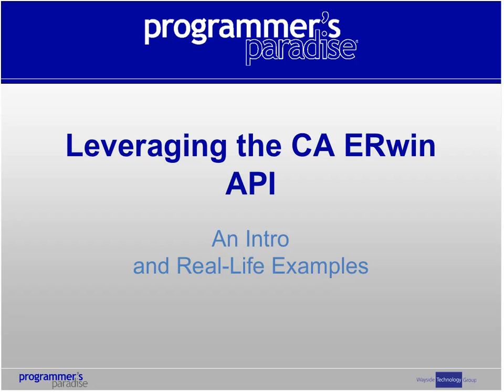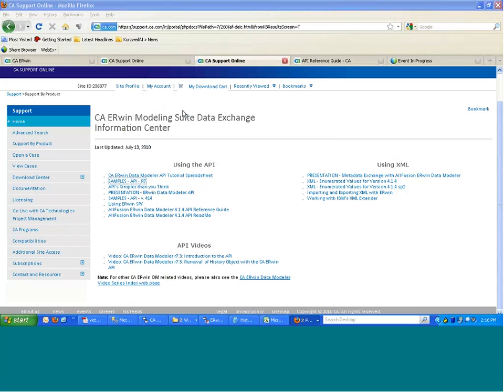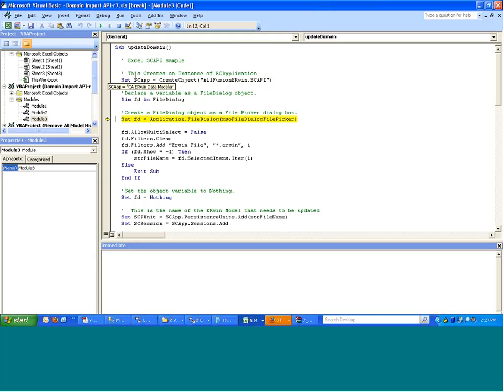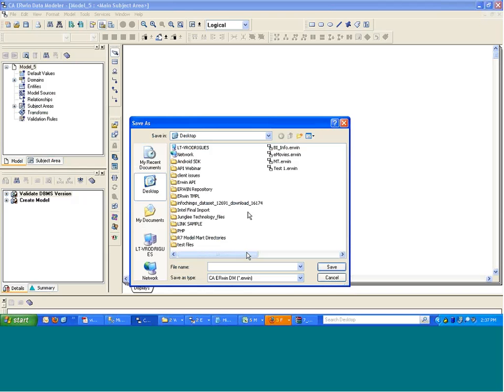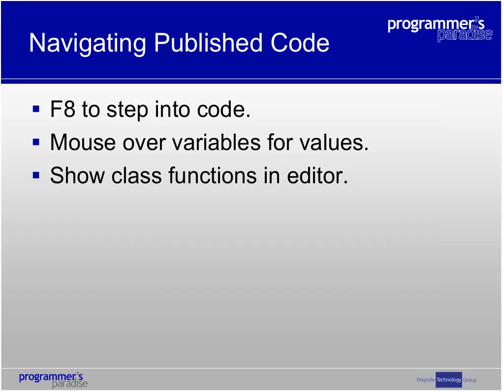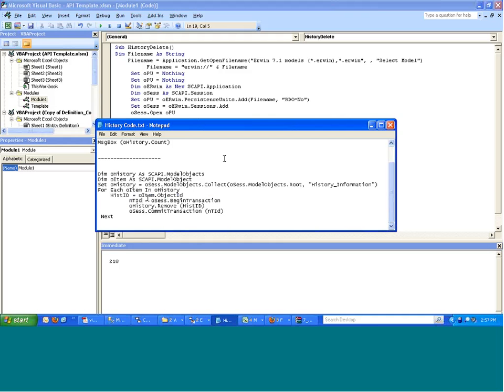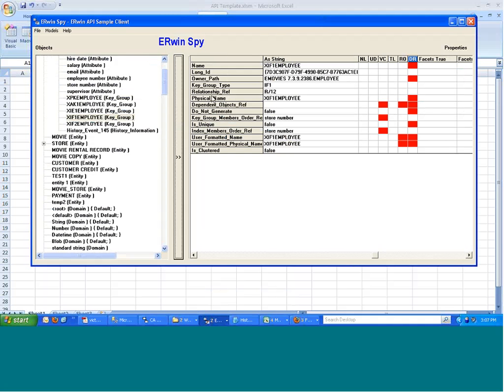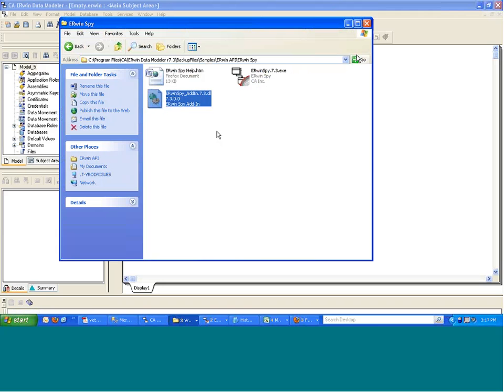CA - Leveraging the CA ERwin API An Introduction and Real Life Examples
The CA ERwin API allows a user to automate much of their modeling process. In this session we discuss simple yet practical examples to allow us to get started with designing applications for our projects. The demo will include a step by step procedure to create a simple code sample that allows the user to create entities from an excel spreadsheet. We will further modify this core project to allow definition and domain updates. There is no need to install a development studio. Just launch Excel and follow along.

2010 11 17